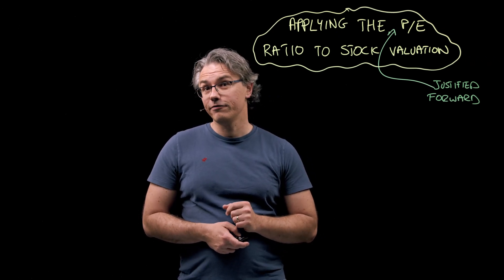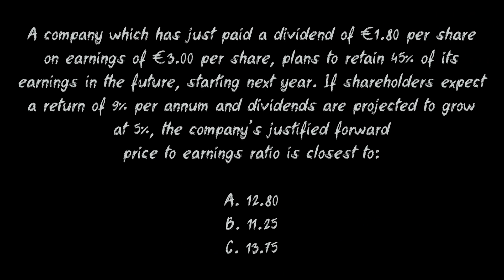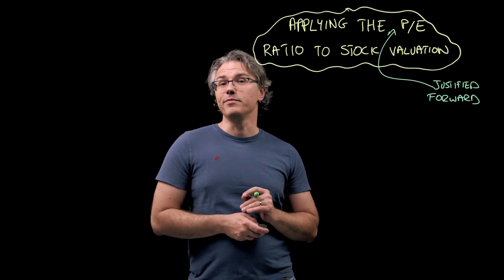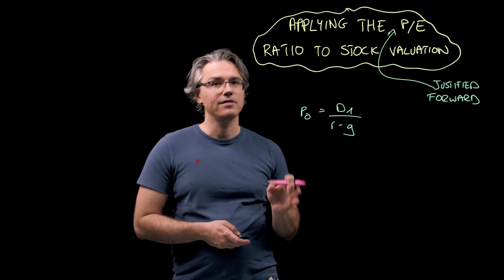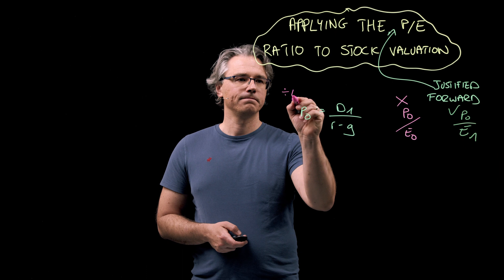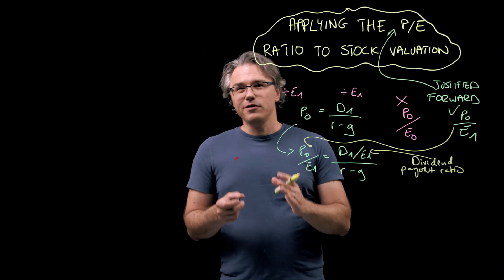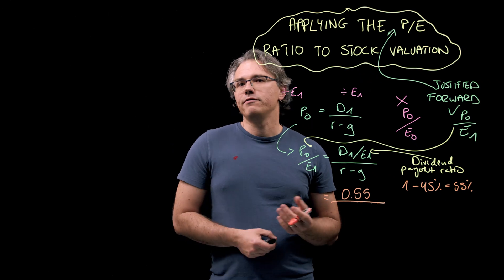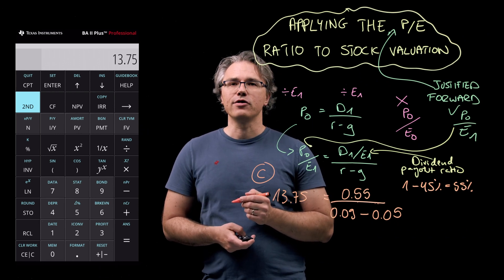Justified forward P/E ratio (for the @CFA Level 1 exam)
Justified P/E ratio (for the @CFA Level 1 exam) takes you through an exam-style question, explaining how the ratio's derivation may easily be remembered and how the ratio should be applied.

This video explores topics covered in Lesson 9, Learning Module 8 of the Equity Investments section of the 2026 CFA Level 1 Curriculum.

LOS:
- calculate and interpret the following multiples: price to earnings, price to an estimate of operating cash flow, price to sales, and price to book value